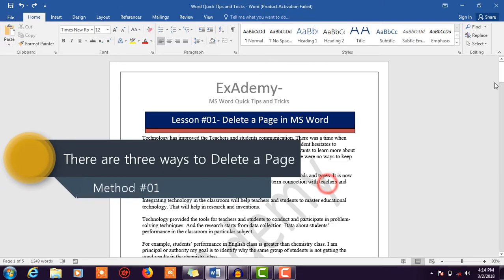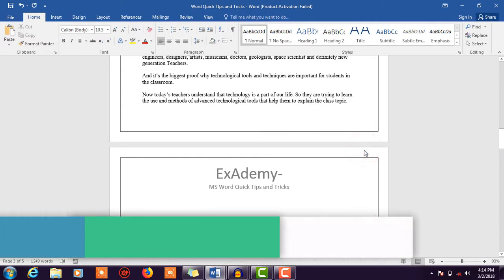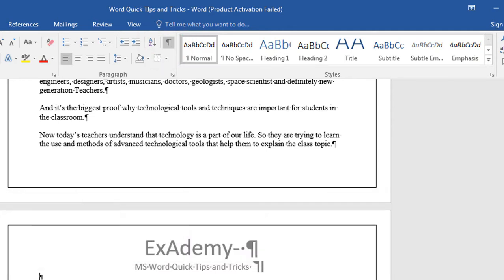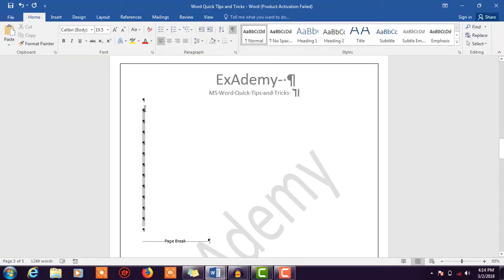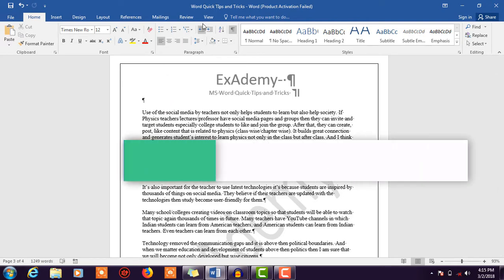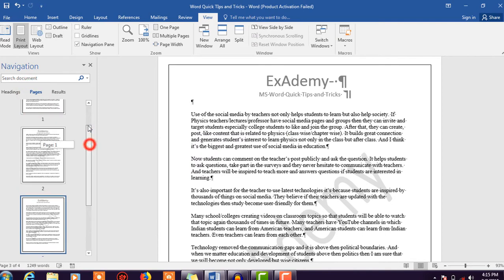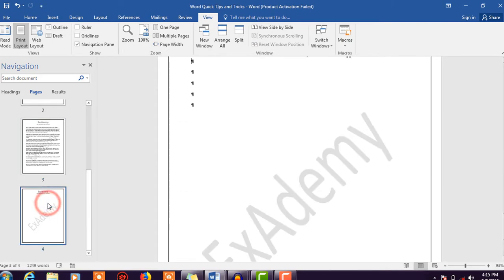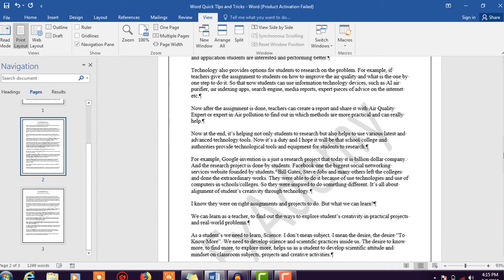How to delete Unwanted Pages in MS Word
Hey Guys this Shashank & this video is Lesson #01 of MS Word Quick Tips and Tricks Series. In this video we will discuss the Following Topics
1. How to delete Unwanted Pages
2. How to Remove carriage returns
3. How to remove Paragraph Marks
4 Finally how to use Page Navigation Option to delete pages

I will be covering a lot of Tips and Tricks which are designed especially to enhance your Skills in MS Word and Inspire New Ways of Working.
I will be uploading one Lesson Everyday and to learn along with me i would suggest to Subscribe my Channel and Press the Bell Icon to stay tuned for my Upcoming Videos.